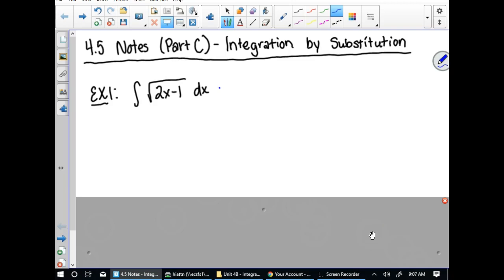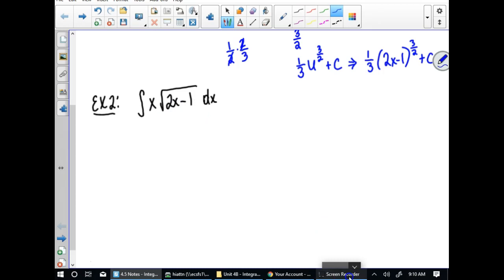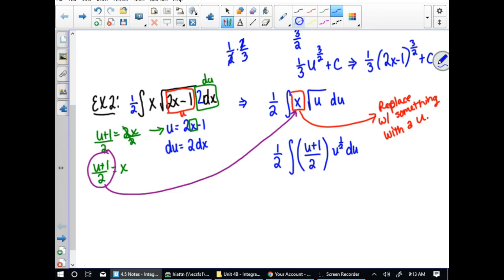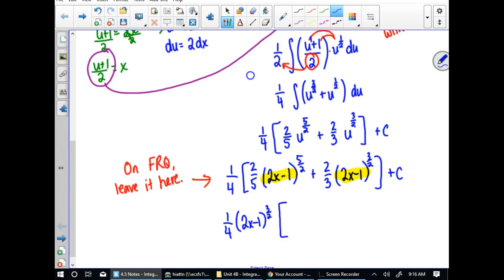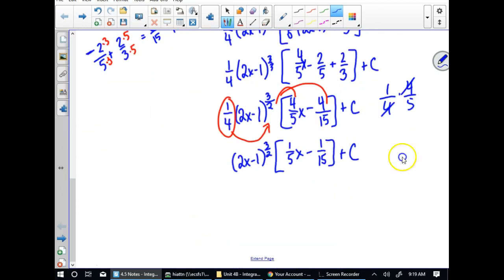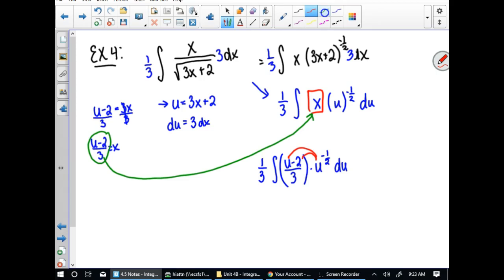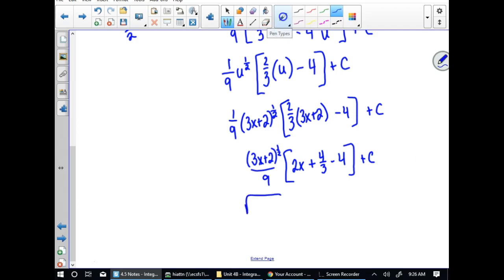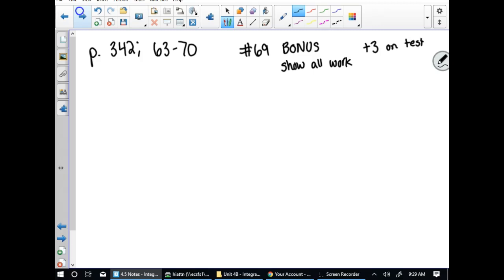4.5 Notes - Part C - Integration by Substitution